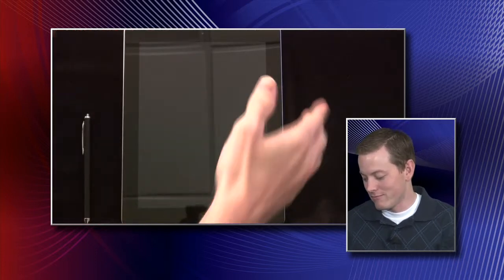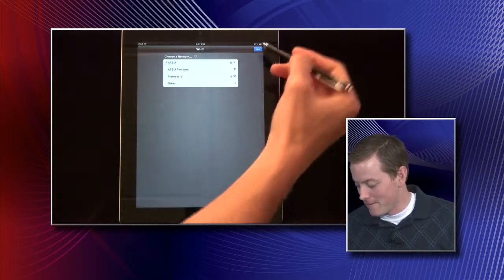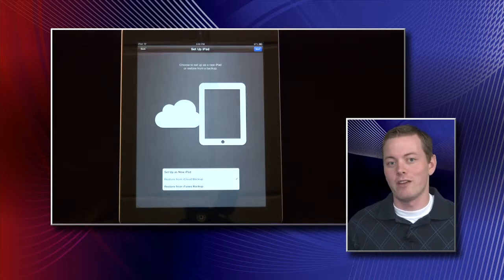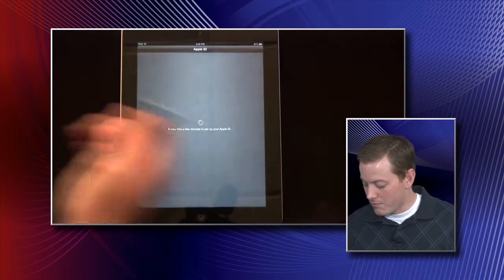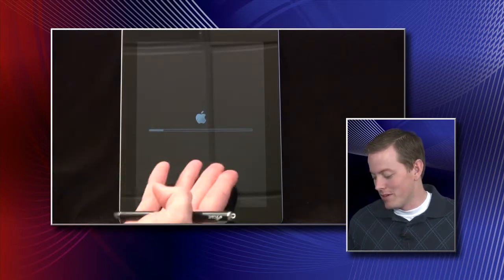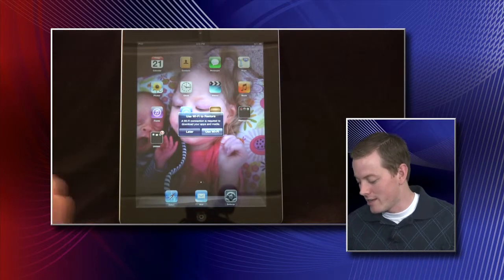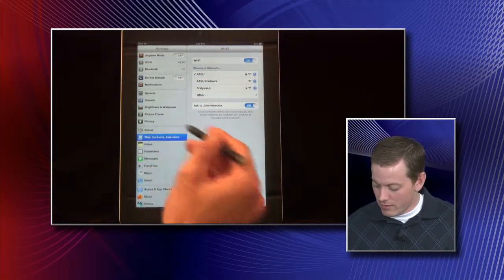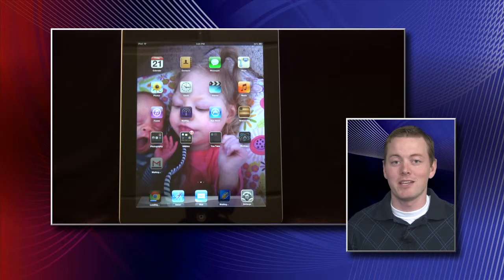iPad Tutorial: Out of the Box Initial Setup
Student Talon Anderson provides an overview on how to initially setup your iPad out of the box.